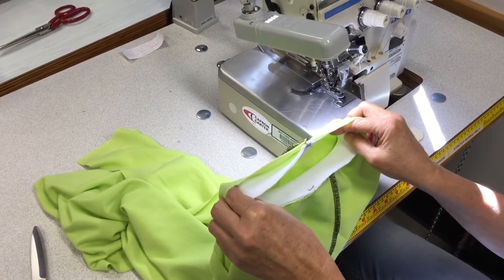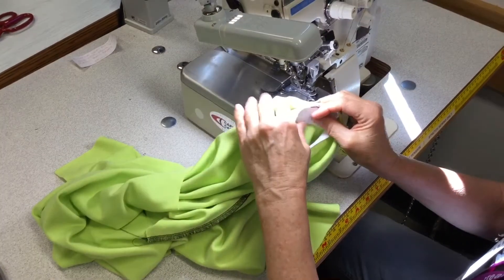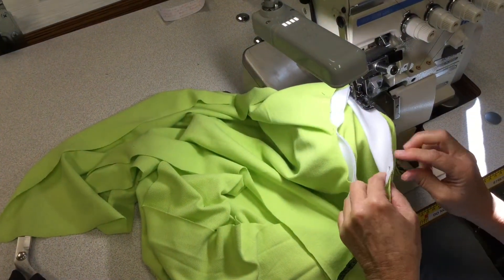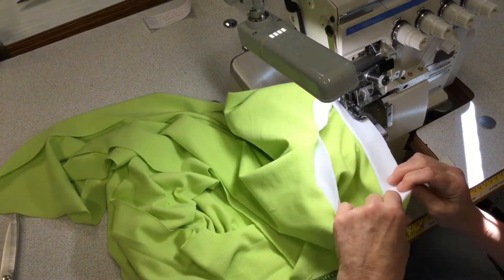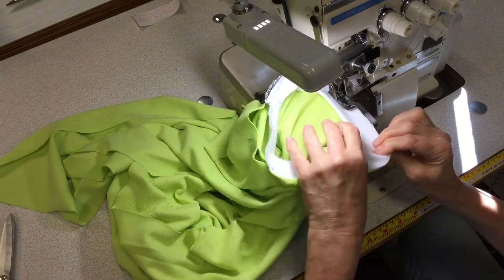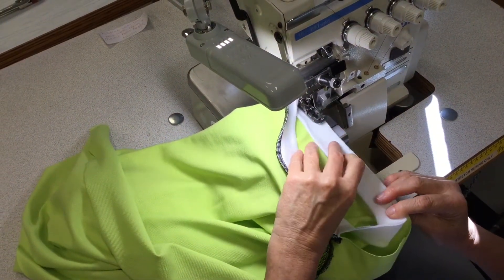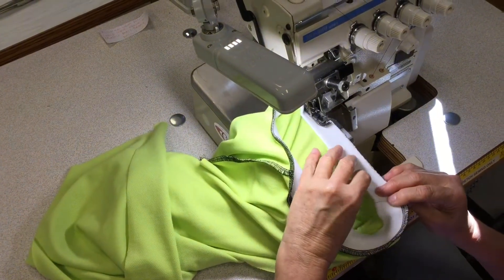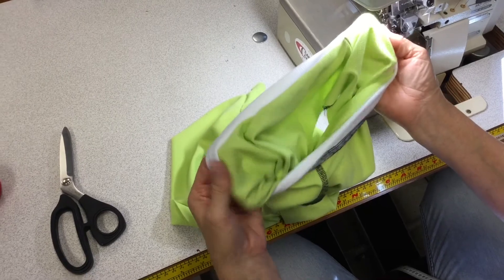Making a T-Shirt 4 - Sewing neckband into neckline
Using the 4 thread overlocker to sew the neckband into the neckline.